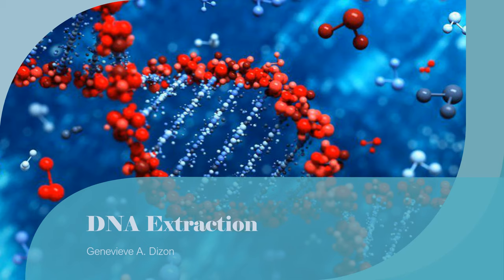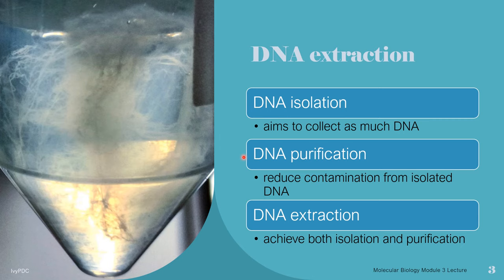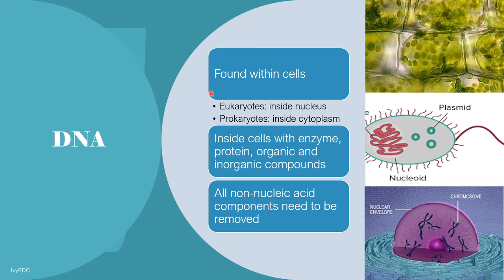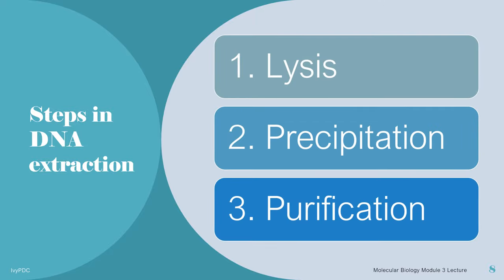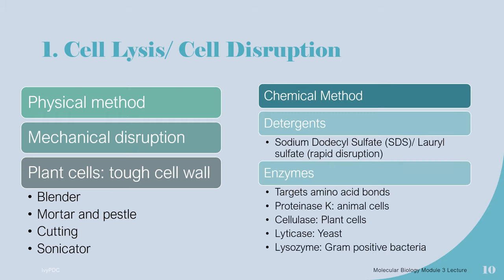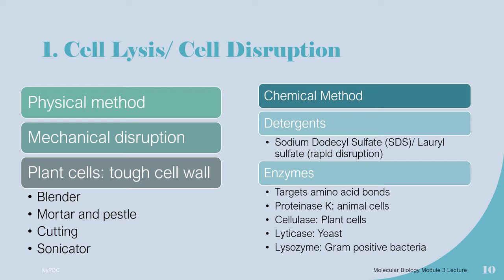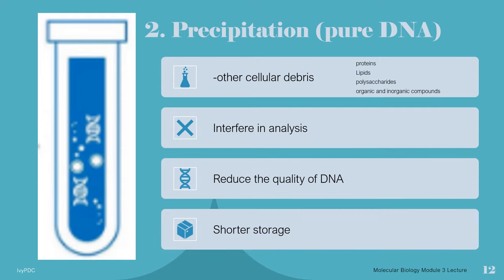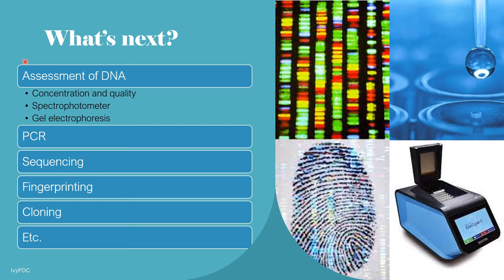DNA Extraction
DNA extraction is a routine procedure used to isolate DNA from the nucleus of cells. DNA precipitate. The DNA extraction process frees DNA from the cell and then separates it from cellular fluid and proteins so you are left with pure DNA. The three basic steps of DNA extraction are 1) lysis, 2) precipitation, and 3) purification.